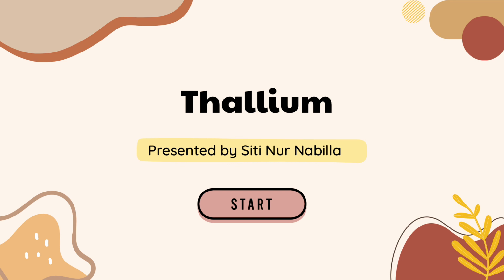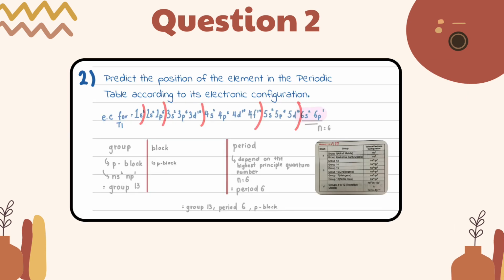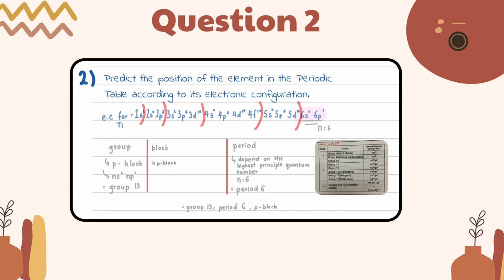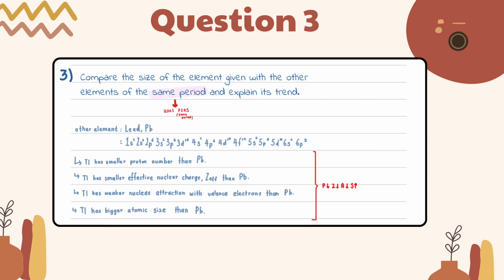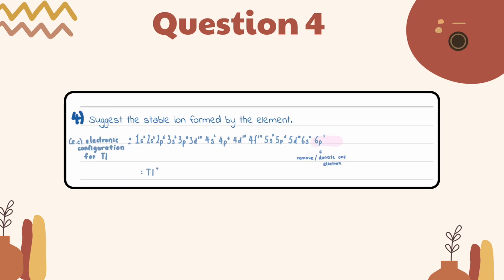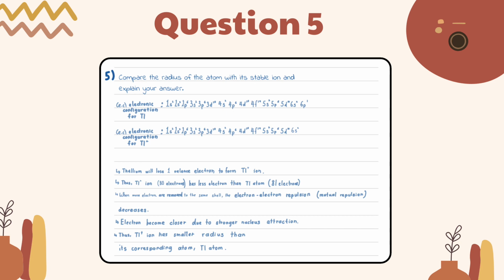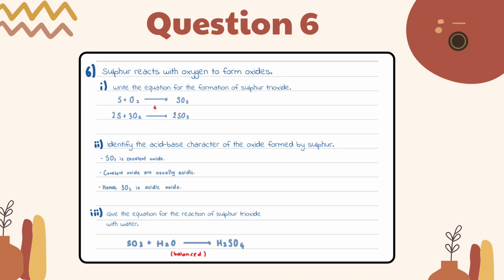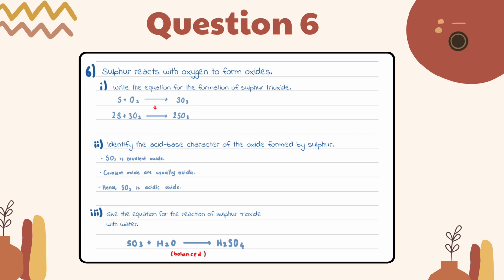New chemistry assignment ( Thallium )